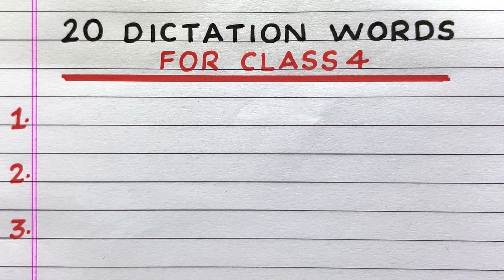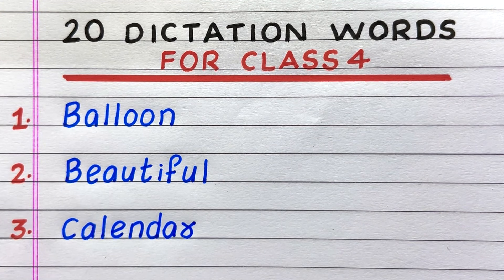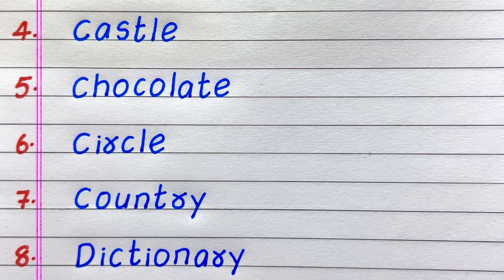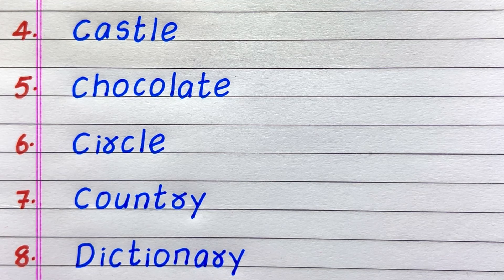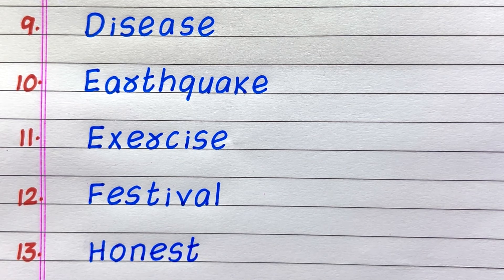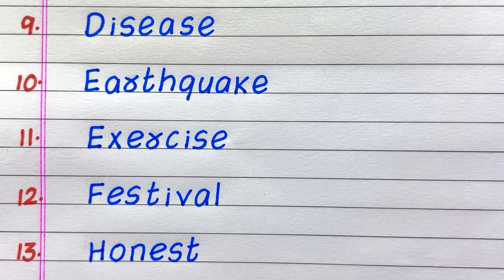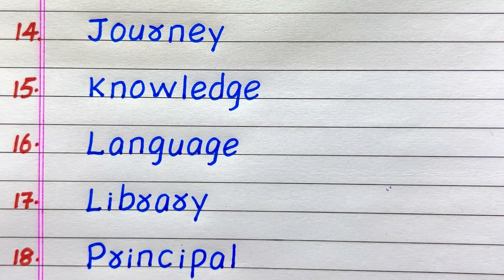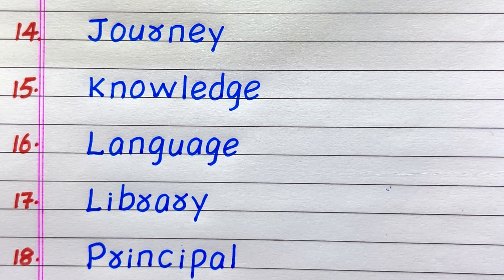DICTATION WORDS | 10 | 20 DICTATION WORDS FOR CLASS 4 | GRADE 4 | in English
Looking for a video on dictation words? Check out this video with 20 English dictation words for class 4, which explains the topic easily.

dictation words
dictation words for class 4